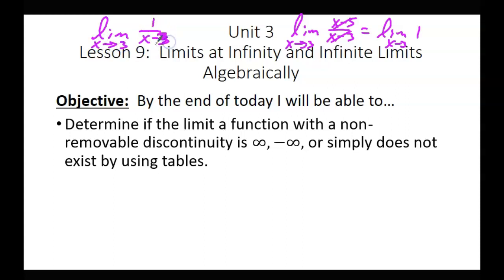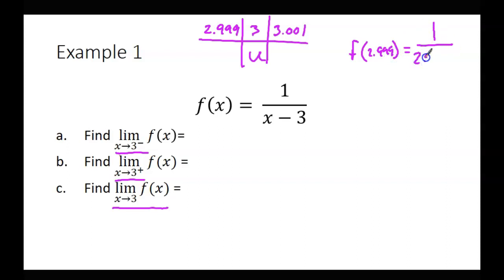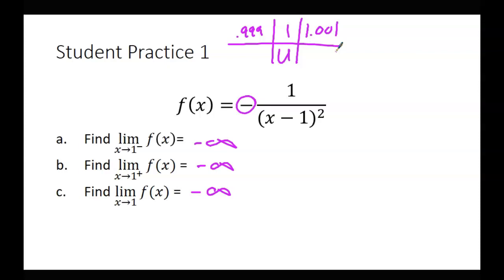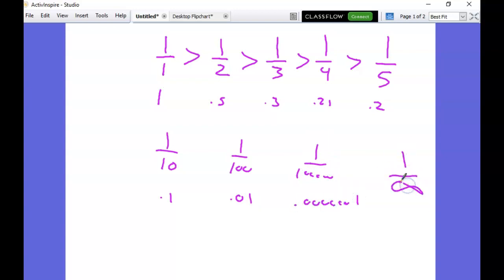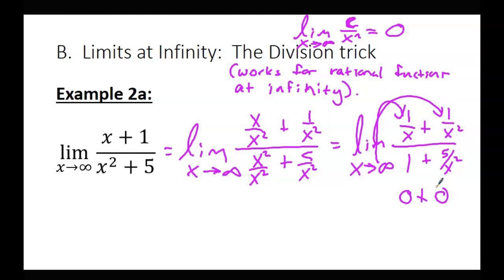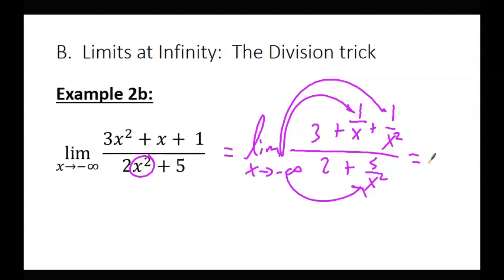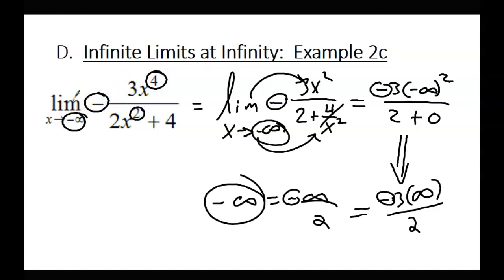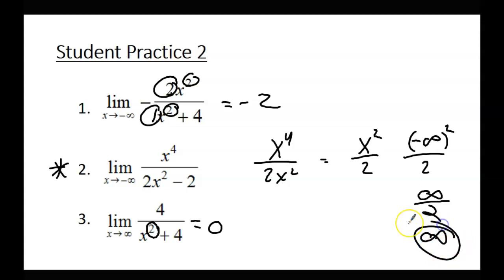Calc Lesson 3.9